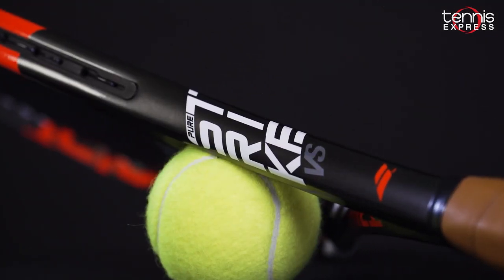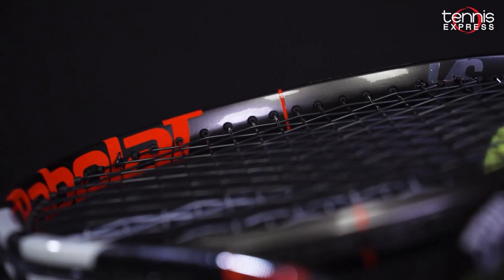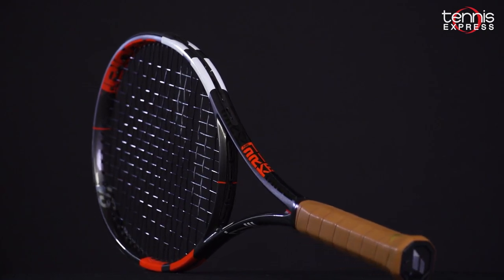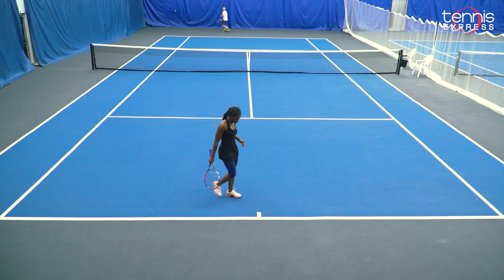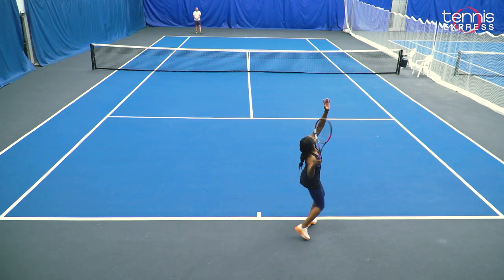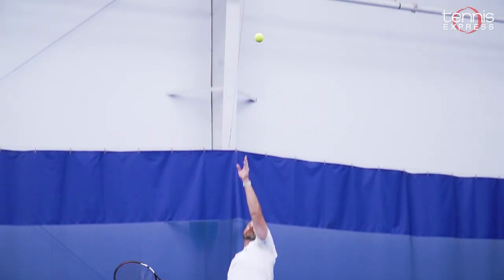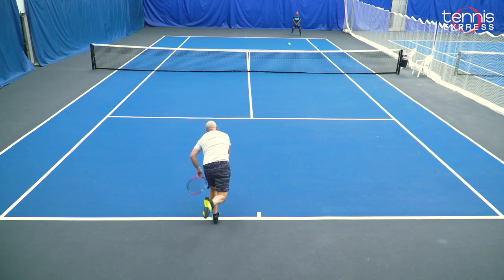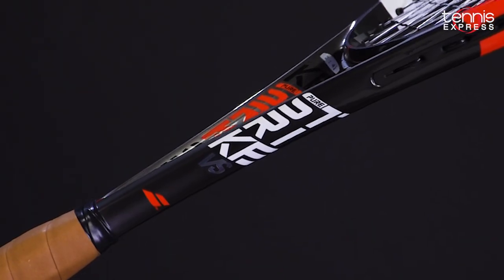Babolat Pure Strike VS 2022 Racquet Racket Review | Tennis Express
Babolat's new Strike VS continues the sharo control theme of the other models, but it doubles down on precision with a thinner beam, and smaller head.

Our playtest racquet was strung with Babolat RPM Blast at 50 pounds.